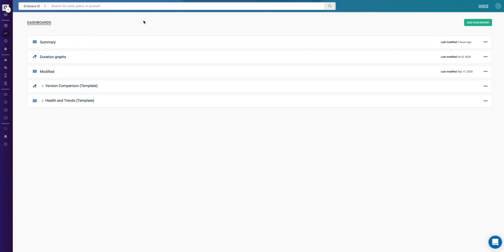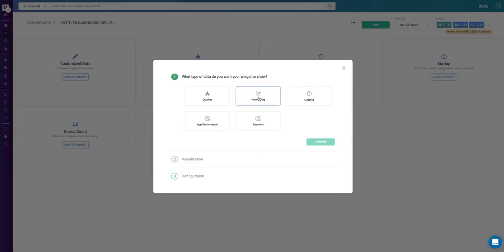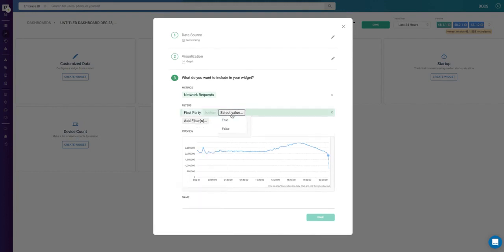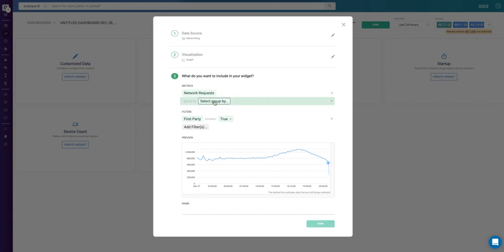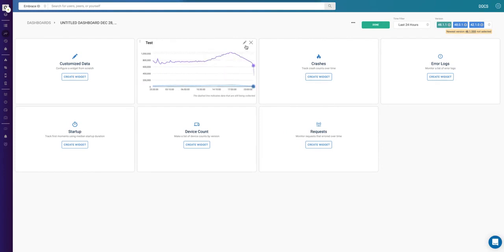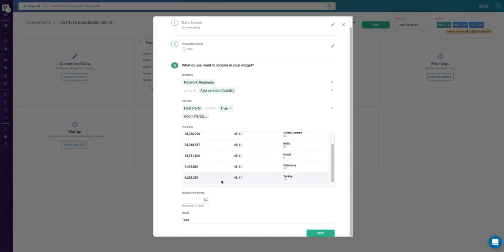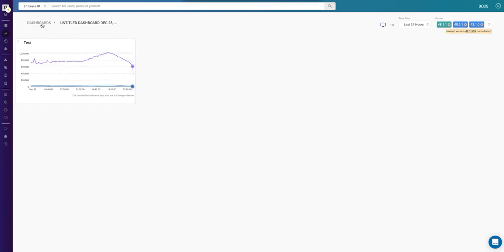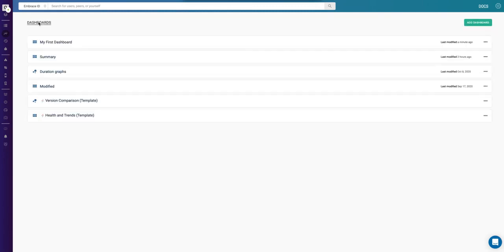How to Create a Widget Dashboard - Embrace Product Demo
In this video, we'll show how you can create a  widget dashboard in Embrace. That way, you have full control over how you monitor the metrics you care about.

Who We Are:

Embrace is a observability and debugging platform built for mobile. We are your one-stop shop for all your mobile application performance monitoring and error debugging needs, with full access to every user session, including all network requests, views, logs, and errors in the exact way a user experienced them.

Take the guesswork out of debugging, and solve bugs in minutes instead of days.